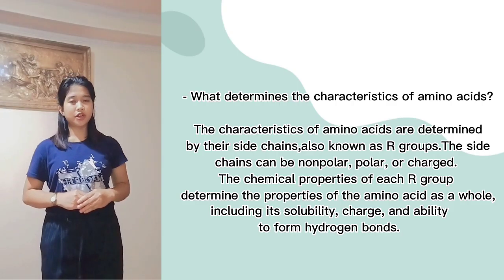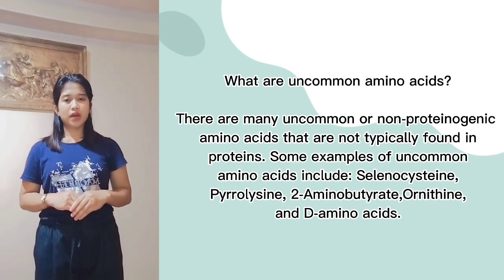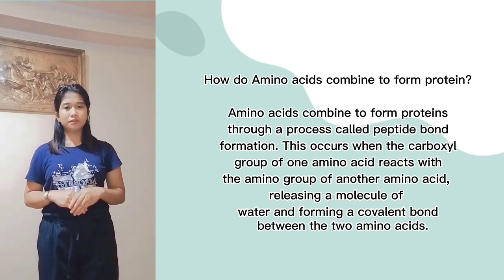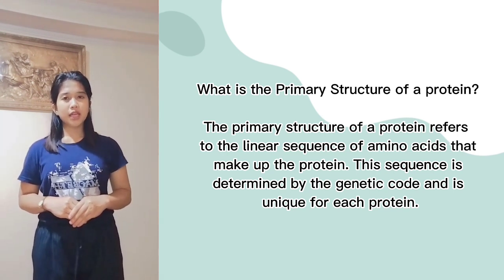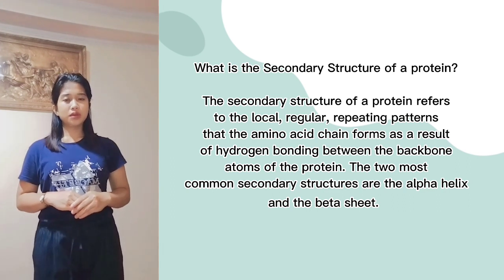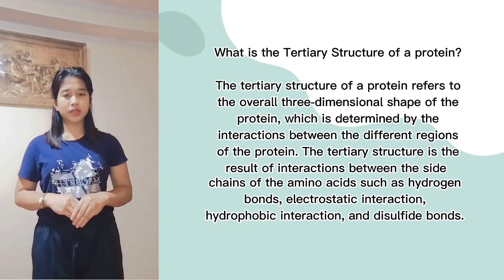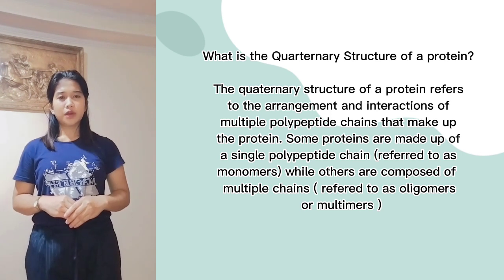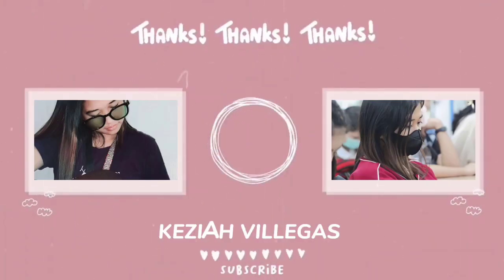January 30, 2023